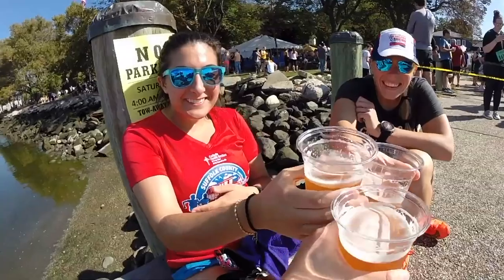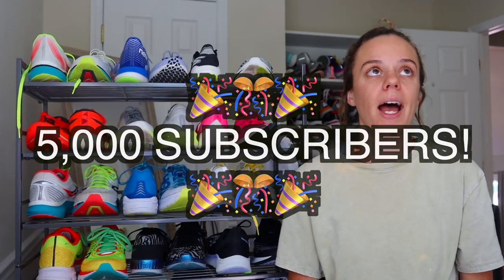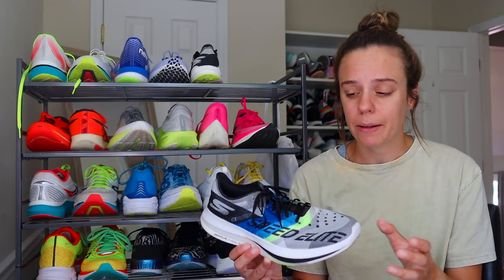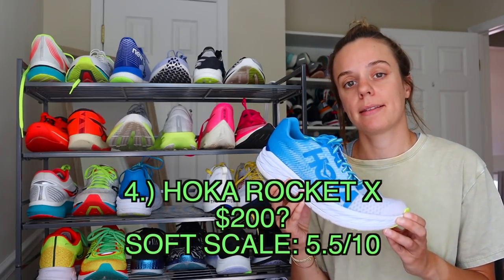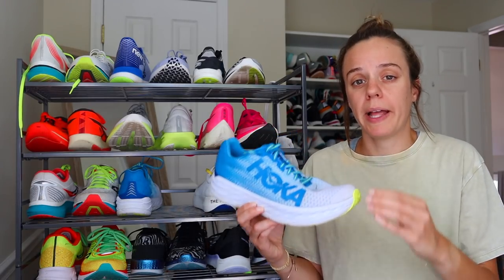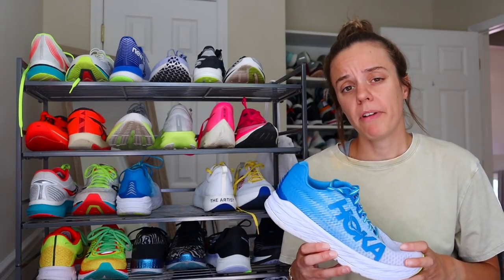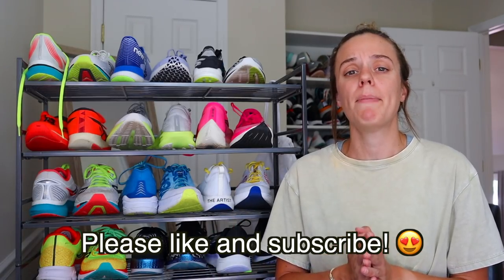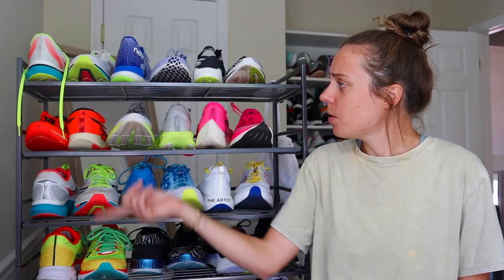MY CARBON-PLATED SHOES: RANKED!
In this video I rank all 8 of my carbon-fiber plated shoes! 8 being my least favorite, 1 being my most. This is just MY list and MY personal preferences. If you feel different, comment your favorites down below!

Strava: emily_heller